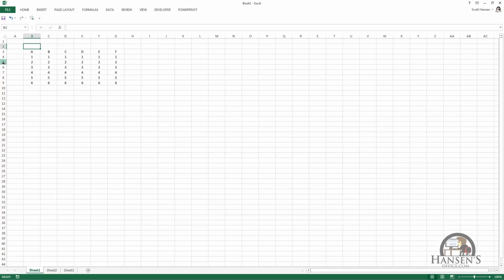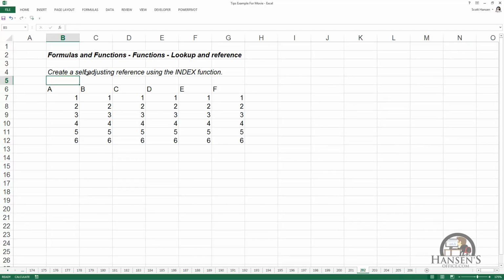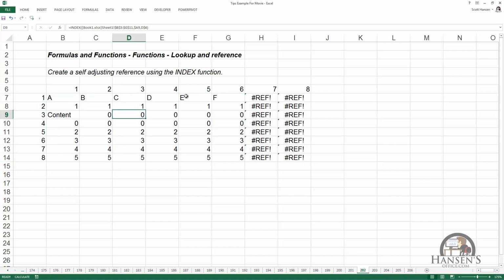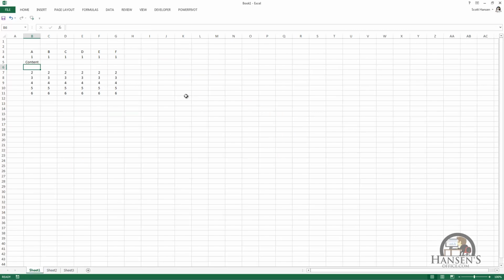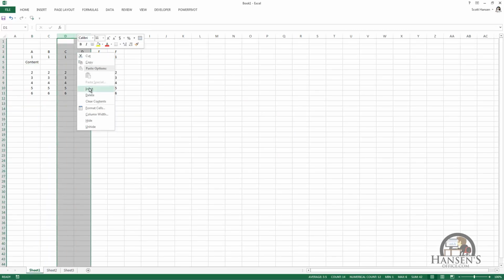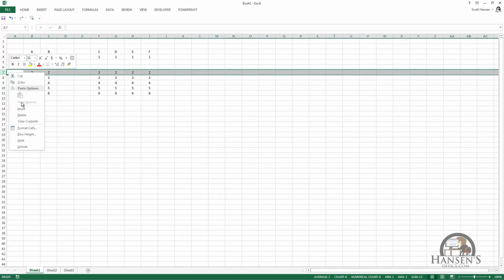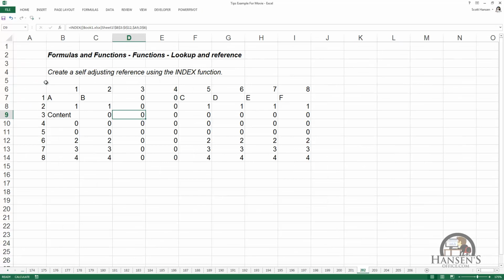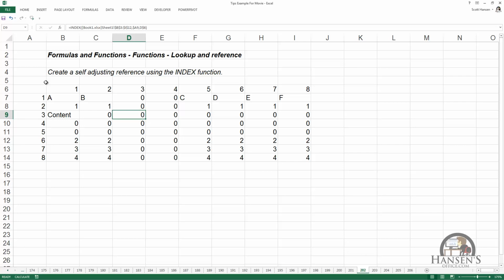Formulas and Functions Functions Lookup and reference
Create a self adjusting reference using the INDEX function.